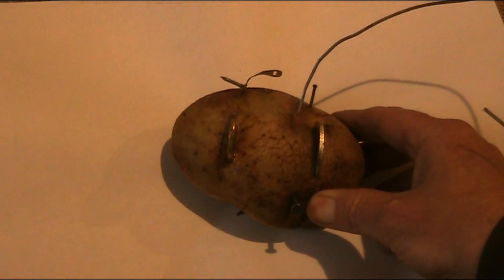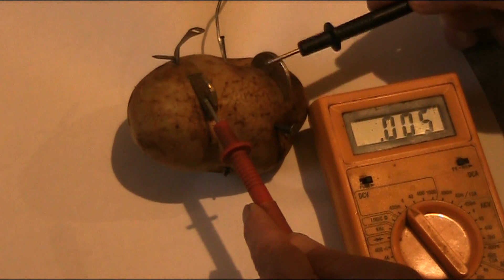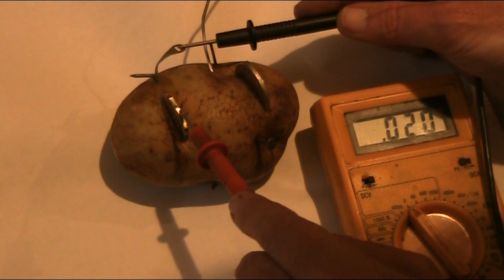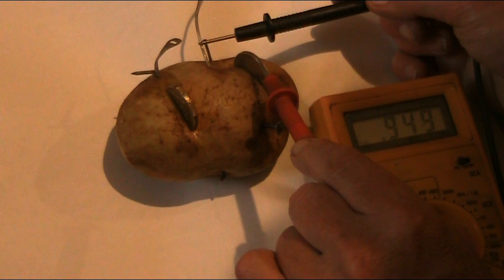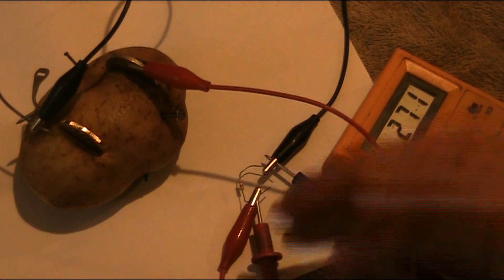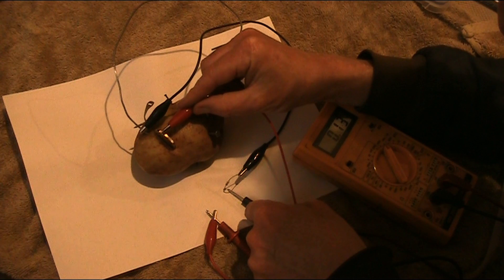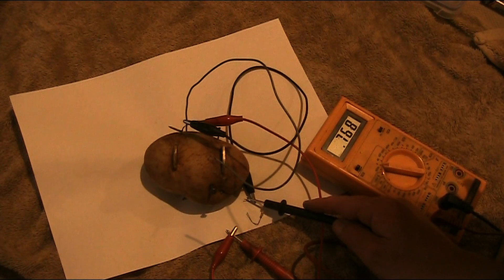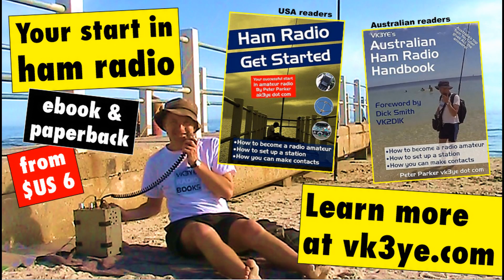Potato power! How many milliwatts?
Lemons can form batteries. So can potatoes. How much voltage and current can I get out of one? Watch and find out.